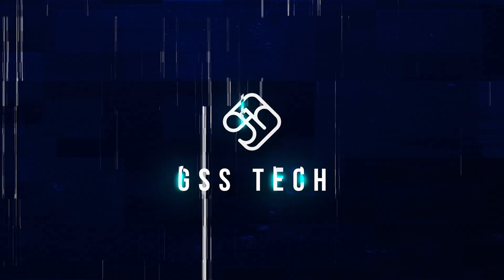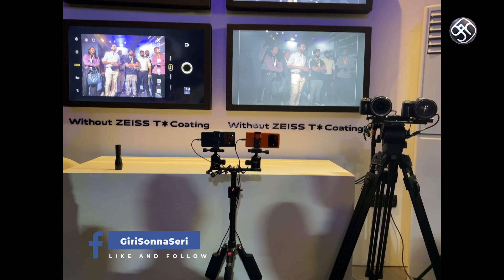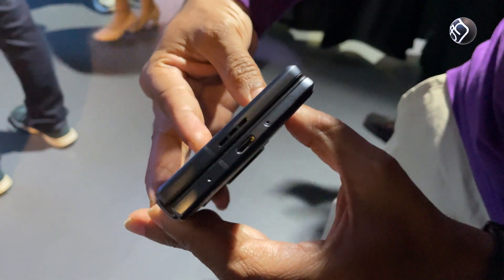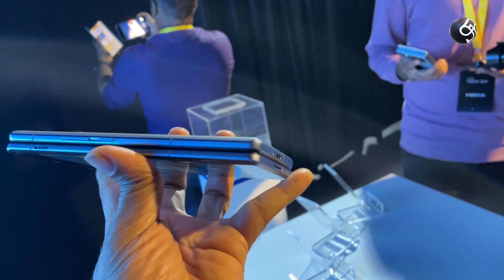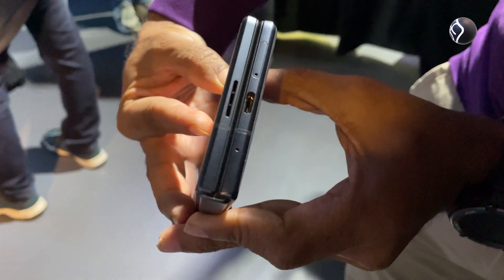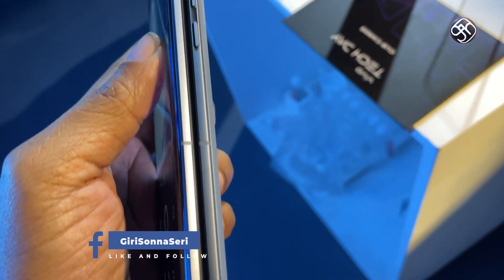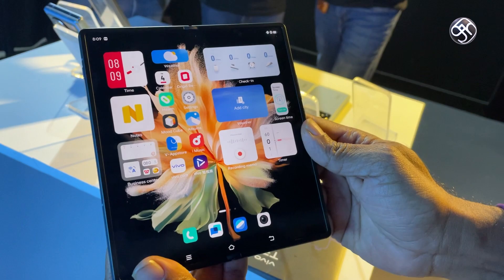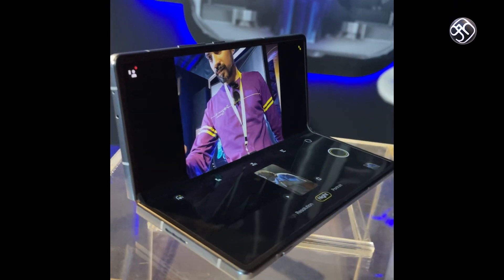Vivo X Fold - சொக்குதே அந்த மடிப்பு!